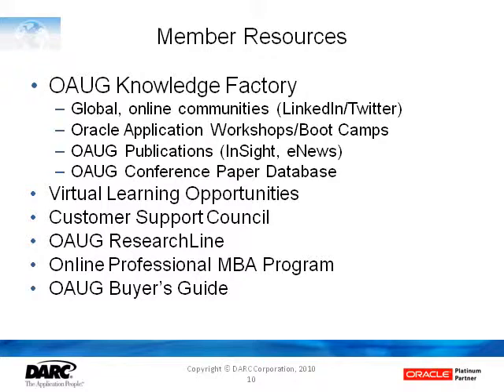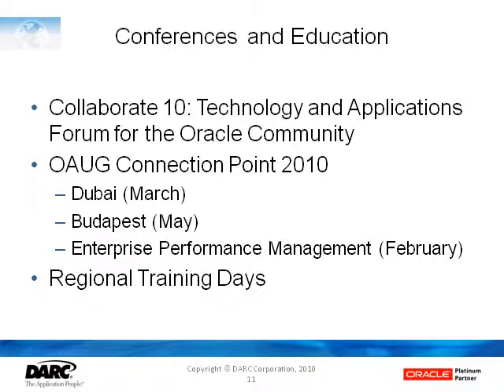Making the Most of OAUG Membership - NCOAUG Winter 2010 - Pt 2 of 3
There are many diverse resources available to members, including some youve not considered before.   What is the real benefit of joining a GEO/SIG group?  How can I use my membership to get free education?  This presentation will help you identify better ways to realize a return on your OAUG investment. Presented by Melissa Sider.